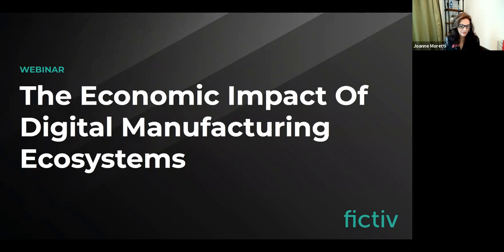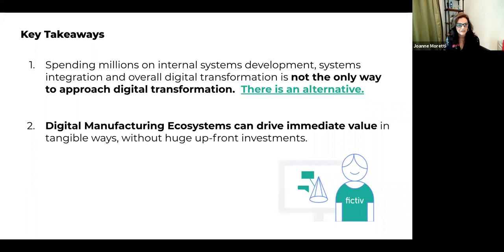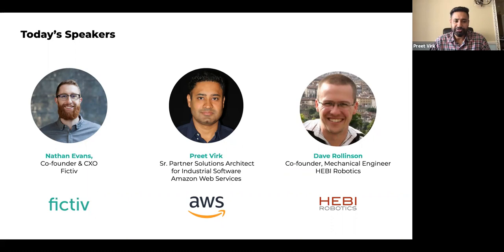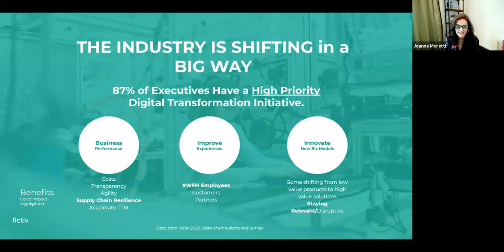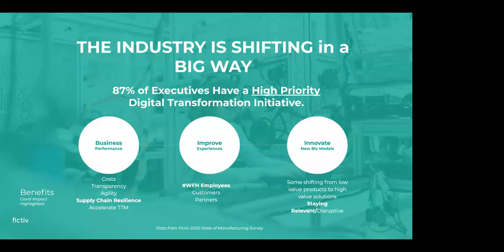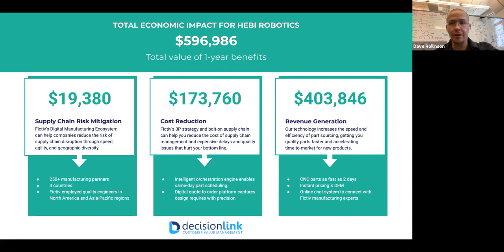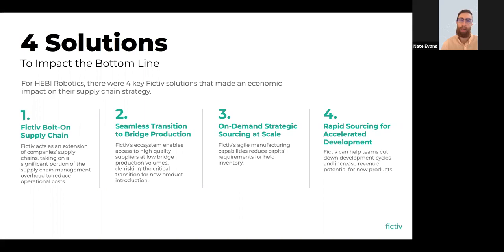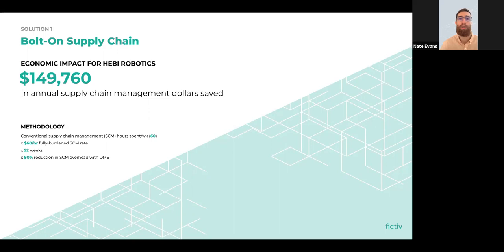The Economic Impact of Digital Manufacturing Ecosystems | Fictiv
87% of manufacturing leaders surveyed in Fictiv’s 2020 State of Manufacturing Report confirmed a high-priority digital transformation initiative and 99% declared that increasing supply chain resilience is a top focus. In contrast, however, only 14% reported a well-funded digital initiative and 81% are faced with difficulties finding digitization expertise.

What is the path forward?

Join us for an executive panel discussion with digital manufacturing experts and industrial robotics innovator, HEBI Robotics, to explore the quantifiable economic impact of Digital Manufacturing Ecosystems as a cost-efficient, low-risk bridge to digital transformation. Topics of discussion will include:

The importance of geographic diversity in a supply chain to avoid disruption -- and how to achieve this without ballooning supply chain management overhead
- Hidden costs incurred by par-for-the-course quality issues and manufacturing delays and how to solve for this challenge
- How to increase procurement manager capacity to reduce overall supply chain management costs